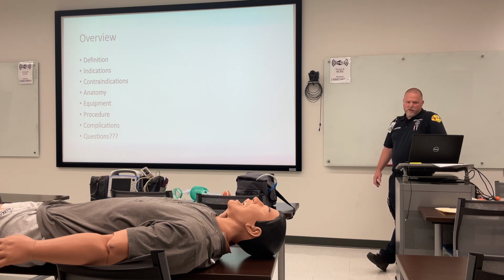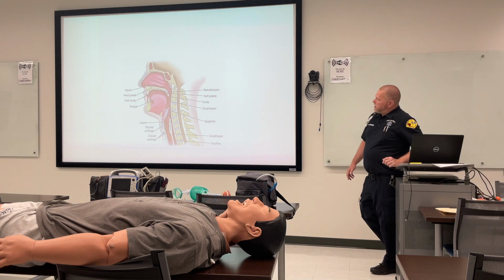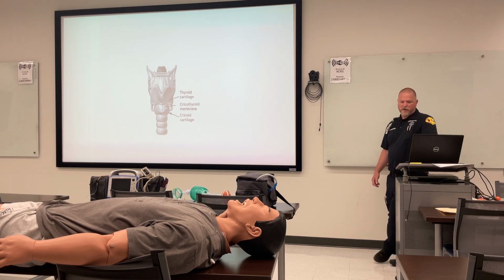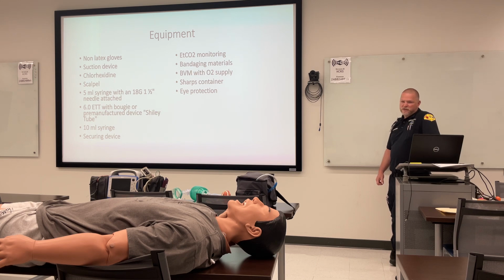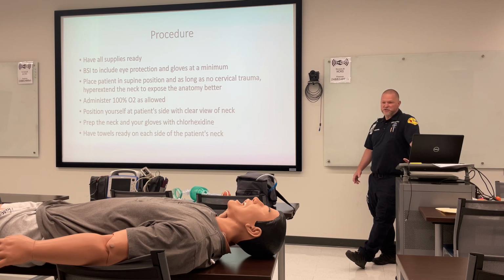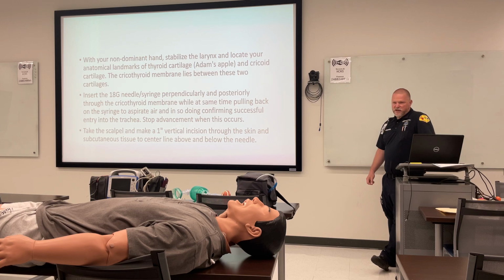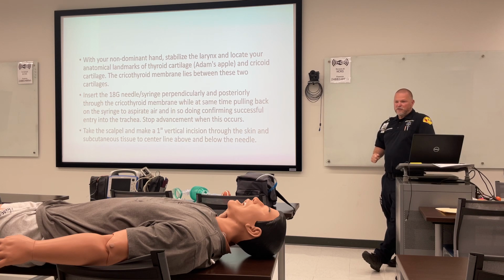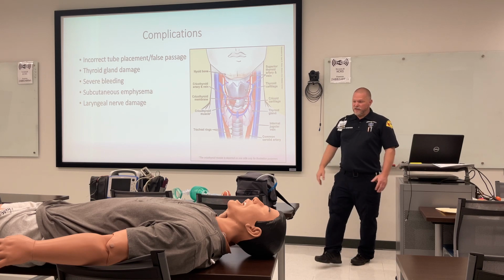Surgical Cric Methodology